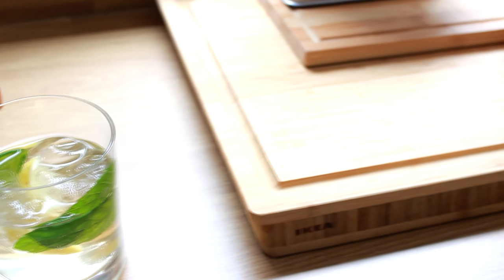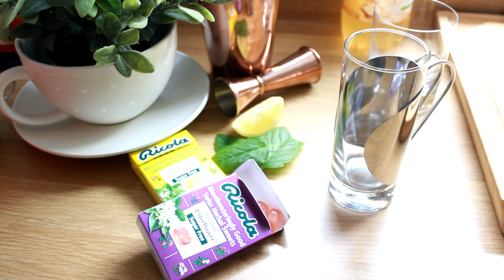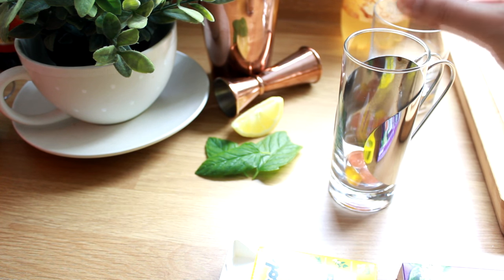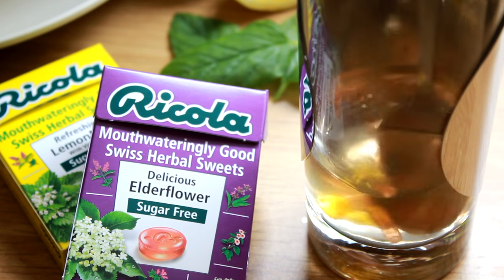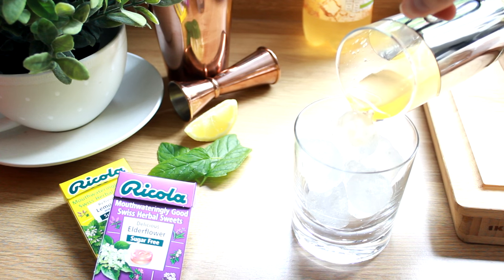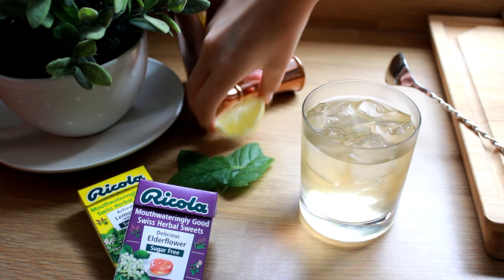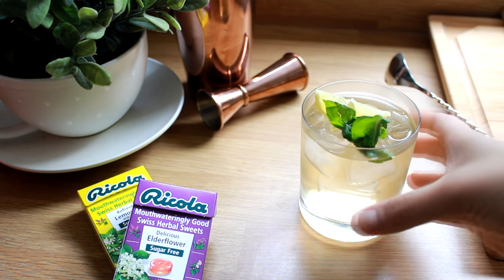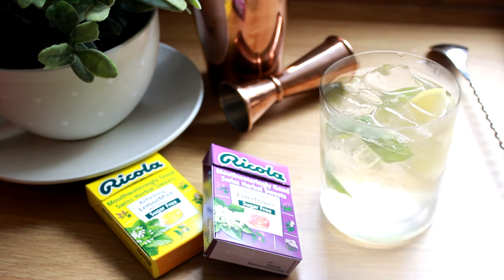Sugar Free Mocktail Recipe with Lemon, Elderflower & Mint | xameliax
Sugar Free, Non-Alcoholic Cocktail Recipe with Lemon, Mint and Elderflower!

This one's perfect for you non-drinkers, designated drivers, baby growers, sugar freebies or just those counting the kcals! It's really refreshing, sugar free, contains no alcohol and perfect for the summer months!

You can get hold of Ricola sweets for your cocktail at Holland & Barratt

xax

xameliax is a full-time UK based Luxury Lifestyle Blogger, Weekly Vlogger, Beauty Blogger, Food Blogger,  Travel Blogger, Fashion Blogger and British Youtuber - A mix of everything for everyone with a big smile and positive attitude.

✨ WHAT I DO: Weekly Vlogs | Beauty Reviews | Travel Vlogs | Lifestyle Blogs | Daily Vlogs | Primark Hauls | Get Ready With Me Videos | Recipe Posts | Nail Art Tutorials | Monthly Favourites | Beauty Vs Food and more!